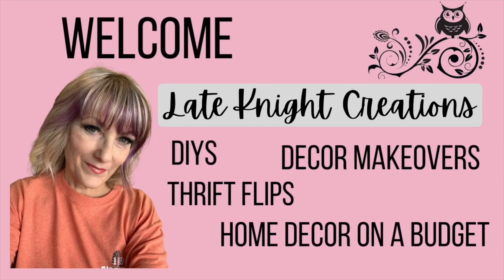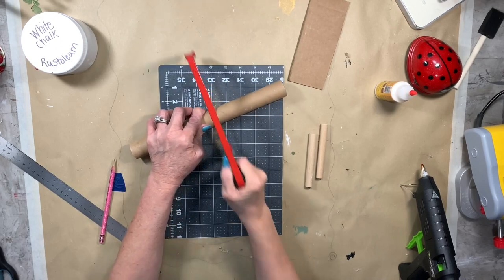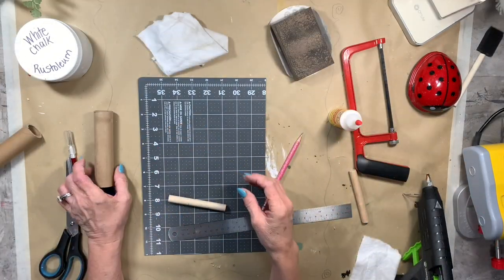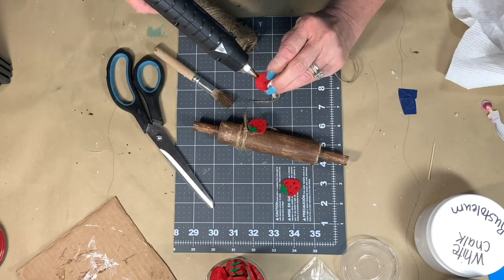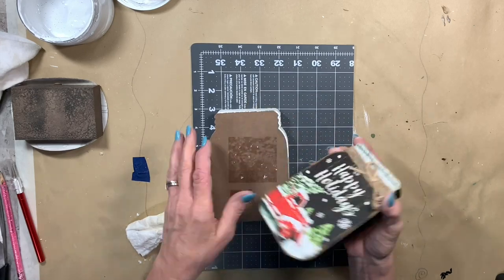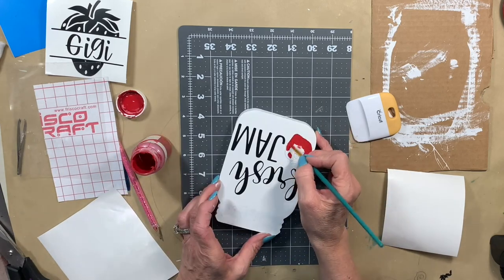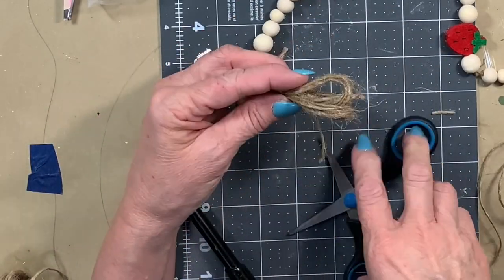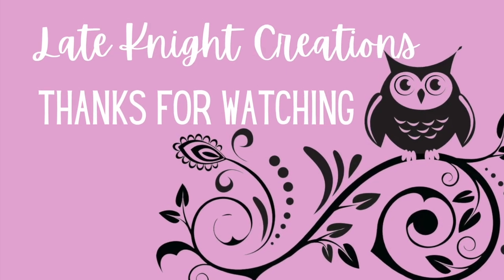5 DIYs for my Strawberry Tiered Tray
5 DIYs (2 are actually double sided, so you could say 7) for under $5 each!
This challenge was especially fun for me this month.  The theme is Fruity Tiered Tray!  Yay for strawberries. Be sure to watch all of this video for my kitchen tour.  Strawberry decor since 1985!

Be sure to check out the hosts and guest host this month. as well as the playlist to see all the fun fruity creations.